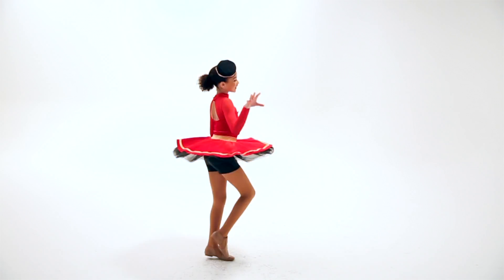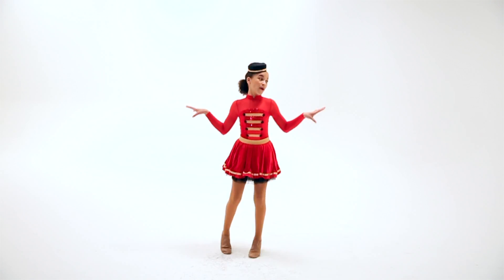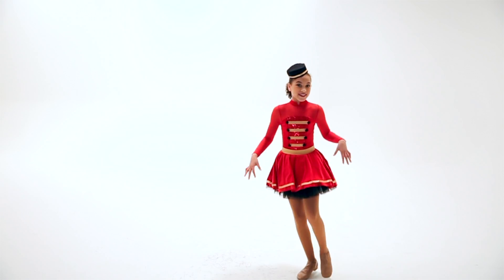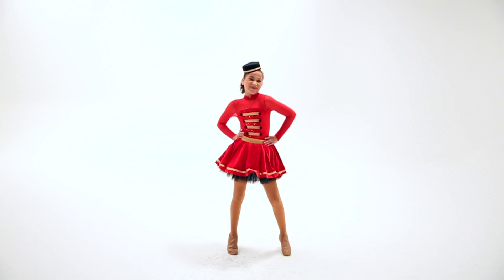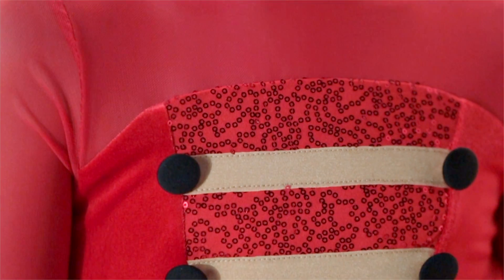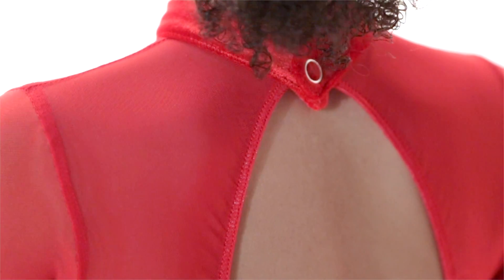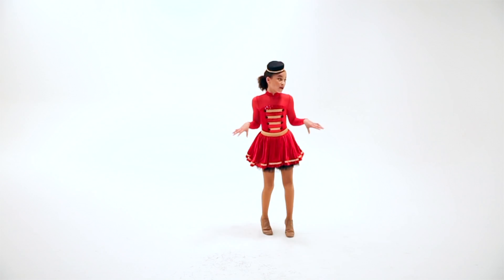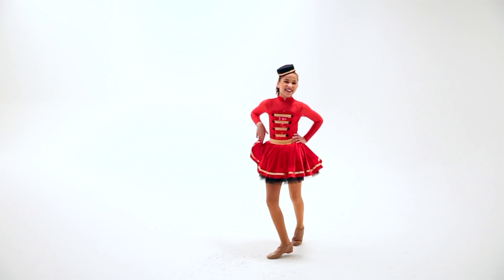RC22759 | Happiness Hotel | Revolution Costume Collection